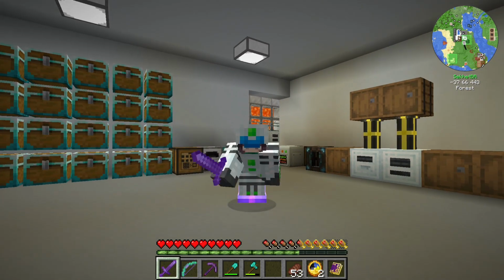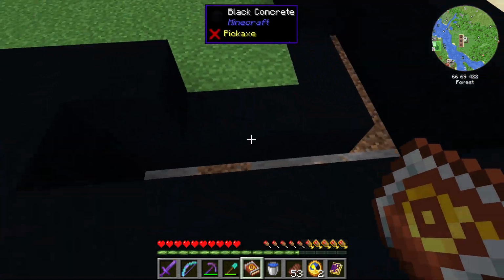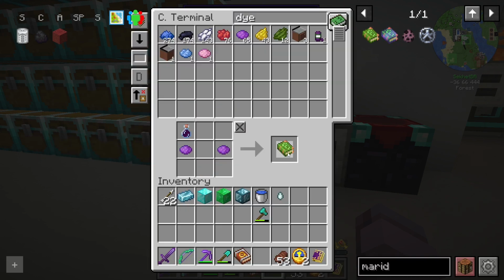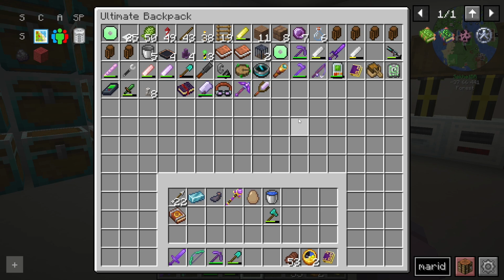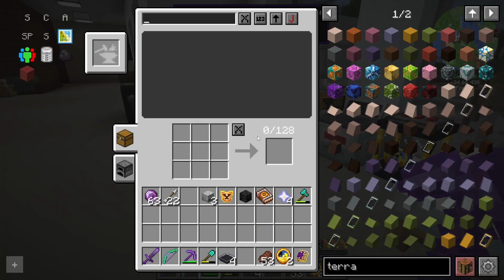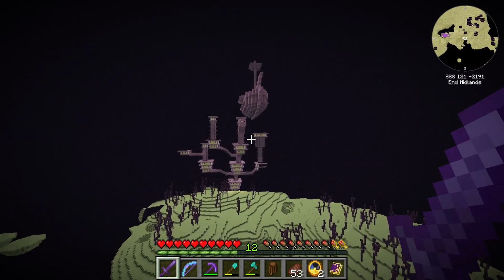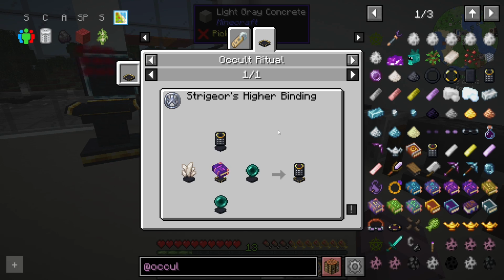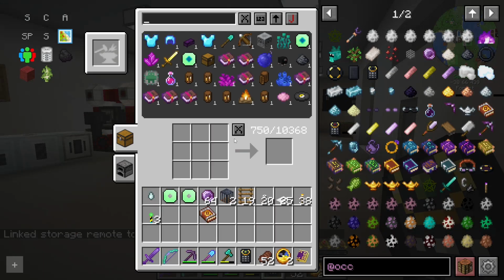FTB One - Episode 23 - Occultism: Marid Ore Crusher & Storage System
Let's play FTB One! Today we summon the Marid Ore Crusher to vastly increase the ingot yield from  some rare ores. Then we make the storage system from Occultism, and we make the portable interface so we can access our stuff from anywhere in any dimension.